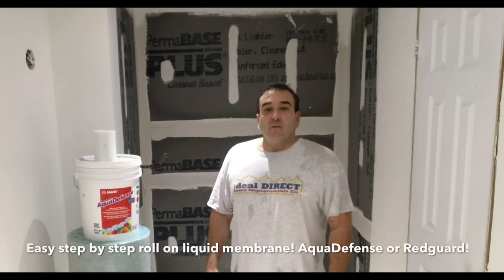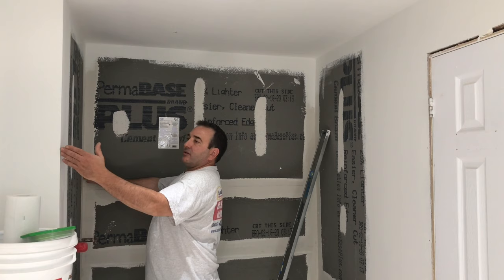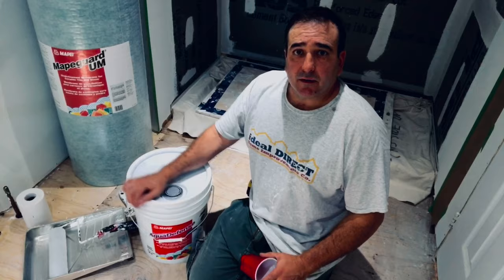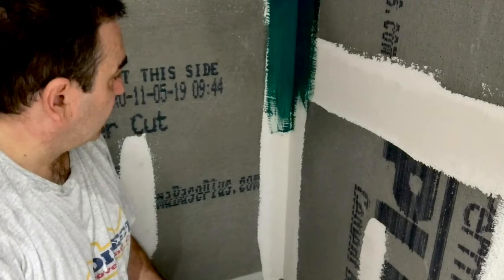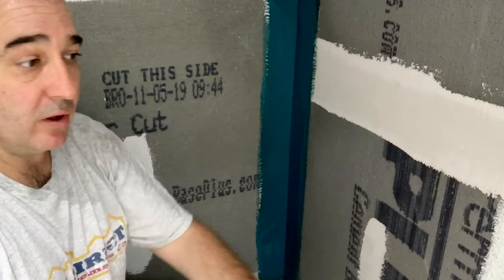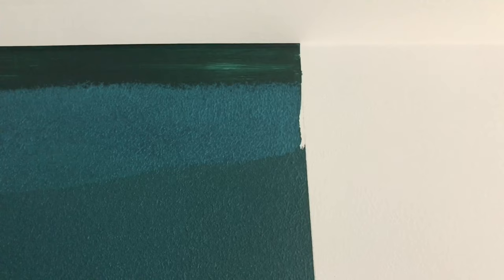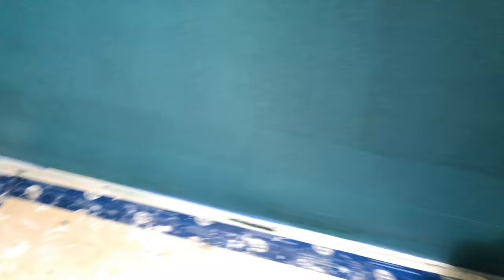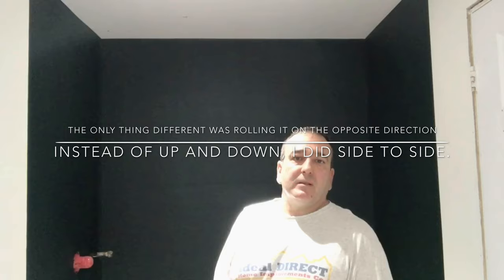DIY! How to Water Proof your Shower or Bath Tub Walls with a Liquid Paint on Membrane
From start to finish, learn how to make your shower walls or bathtub walls waterproof with an easy paint on liquid membrane an get it ready for tile installation! You can apply this video to using Redguard or MAPEI Aquadefense!

All material provided within this website is for informational, educational, & entertainment purposes only. Some of these projects, materials, and techniques may not be appropriate for all ages or skill levels and or materials are available in your area.
The DIY instructions used here are used to simply breakdown projects to their simplest steps and here to help give you an idea on a subject that is new to you.
Viewers must be aware by doing projects on their homes they are doing it at their own risk and  discretion and Ideal Direct Home Improvements Co. will not be held liable if they cause any damage to their homes.
Ideal Direct Home Improvements Co. does not make any claims of the safety of the projects, techniques, or resources listed on this site and will not take any responsibility of what you do with the information provided by this site is at your own discretion.
Please use a clear mind and use all safety precautions necessary while following the tutorials provided by this site.
With different building codes and materials available around the world and constantly changing standards, regulations and rules, it is the sole responsibility of the viewer to educate themselves on their local requirements before undertaking any sort of project.
That being said Ideal Direct Home Improvements Co. cannot claim liability with any or all applicable laws, rules, codes and regulations for a project.
To put it simply, these videos and content are here to share ideas and to help the viewer and are NOT here to DICTATE what you should do or again materials used in our videos are at you THE VIEWERS  discretion, whether you use them or not.
Stay safe and Healthy, have fun remodelling and please always stay informed with your local building code and safety procedures that may or may not be listed or shown by Ideal Direct Home Improvements Co.